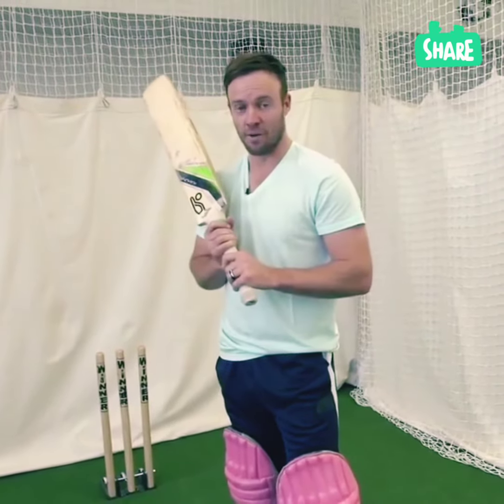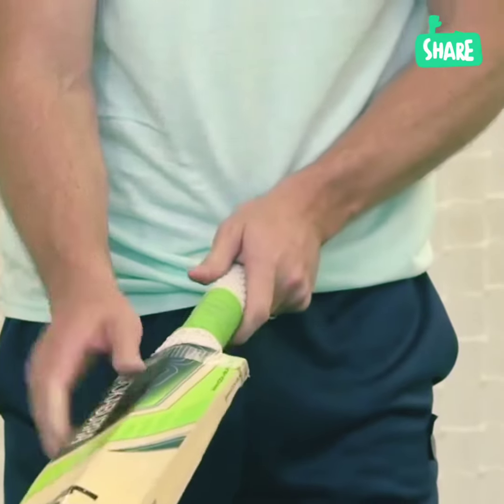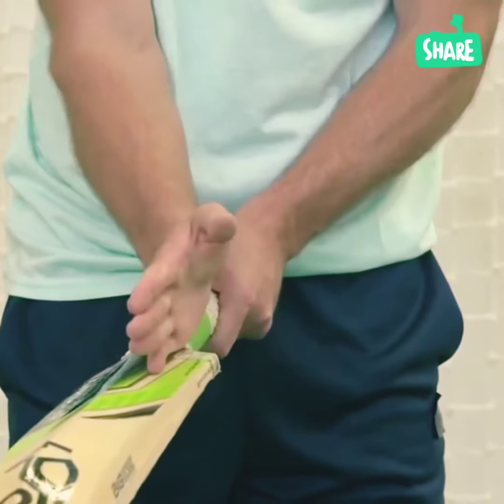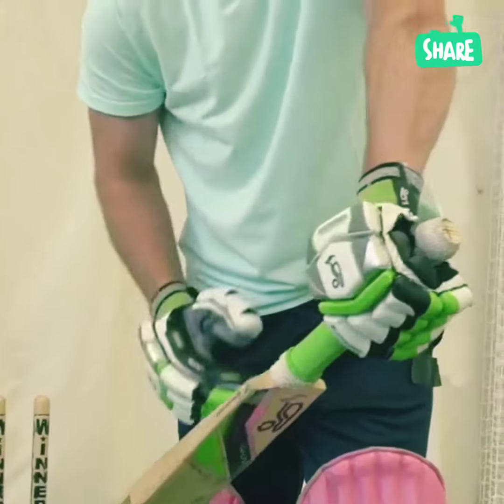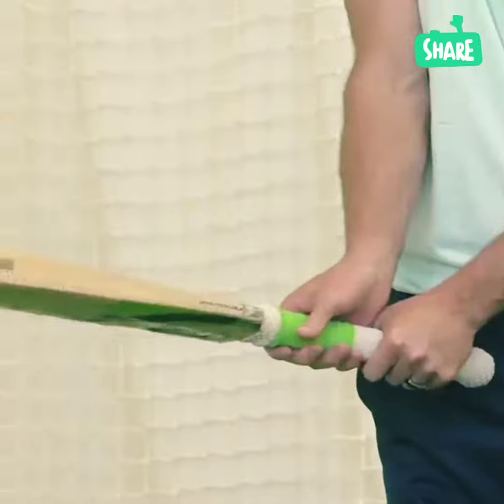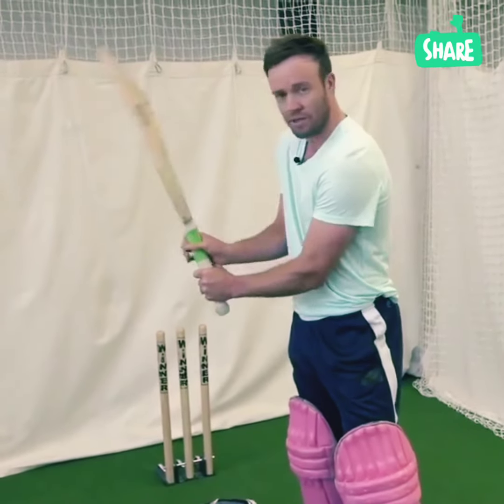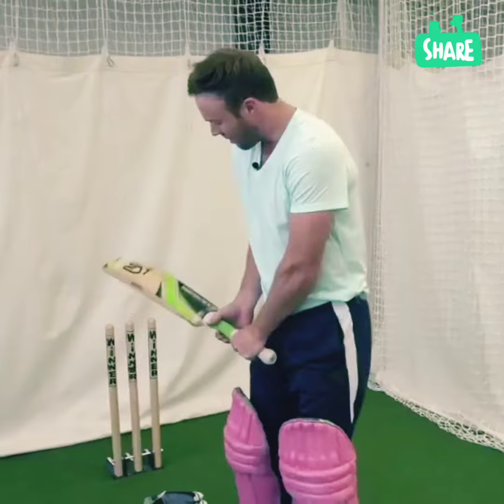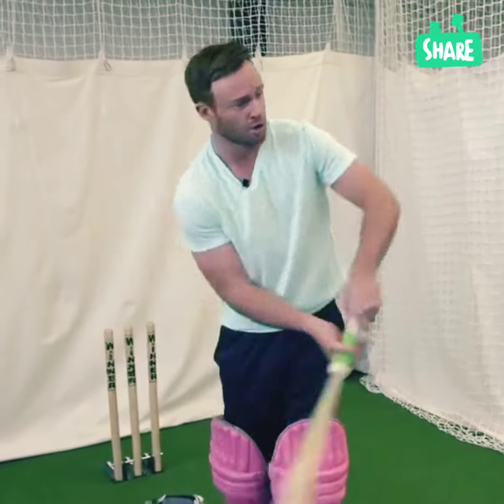ab de villiers |batting Tips & Techniques|AB DE VILLIERS - THE 360-DEGREE BATSMAN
Some cricketers' rise to the top constitutes hours of perseverance and hardwork, and others' include, predominantly, an abundance of talent and natural ability. Abraham Benjamin de Villiers is that player you create in a computer game, who has both the attributes set to maximum, and then some.

de Villiers has risen through the ranks to become one of the world's finest batsmen, most versatile batsmen, across all formats. When on song, de Villiers has the ability to take any bowling attack apart with his wide array of strokes on either side of the wicket. If his orthodoxy is compact and aesthetically pleasing, the South African avant-garde's trailblazing innovation often rendered bowlers speechless.

His supreme ability caught the eye of the selectors as he was fast-tracked into the national squad as a raw 20-year-old in 2004. He made his Test debut in the home series against England in 2004 and exhibited his class with a sublime 52 in just his fourth innings with the bat, saving South Africa from what looked like a certain defeat. He also registered his first Test century in the series - a fluent 109 on his home ground in Centurion. In short, he'd wasted no time and had shown the world his capability immediately.
Having played both as an opener and as a lower-order wicketkeeper batsman in his first Test series, he soon proved his worth by amassing 460 runs in his first away tour to the Caribbean Islands in 2005. A slump in form ensued - de Villiers battled for runs against Australia both at home and away - he had to wait until the home series against West Indies in 2007-08 to again reach the three-figure mark. However, he made up for the lost time, spanking a fine 217 against India in Ahmedabad, the first South African player to hit a double ton against India.

It was plain sailing later on for the flamboyant right-hander as he scored runs for fun. It included a superb unbeaten 278 against Pakistan in Abu Dhabi in November 2010, briefly placing him at the top of the ladder for the highest individual score by a South African batsman before Amla's 311* at the Oval less than a year later.

de Villiers continued to grow in stature and improved his batting technique such that in addition to having the mainstream attacking game, he developed an impenetrable defence with a karate-style back-and-across trigger movement, and the late-block, which could be extended into the all-important check-drive to counter late movement off the pitch and in the air. This non-committal technique ended up making him one of the finest batsmen of the age. A compact defensive technique to stave off misbehaving balls on a minefield and a plethora of strokes in his armory to thrash the bowlers on truer wickets - ABdeVilliers, the batting monster, had arrived.

Nevertheless, as great as things were in terms of individual performances, off-field events often seeped into his game. Following SouthAfrica's exit from the 2011 World Cup, de Villiers was named as the captain of their ODI and T20I team in June. Owing to the workload and pressure, he gave up the T20I captaincy in early 2013 but continued to play as South Africa's main batsman and their first choice wicket-keeper.

Apart from his attacking strokeplay, de Villiers exhibited his ability to play the situation and conditions as well. With South Africa struggling to save the Adelaide Test against Australia during the tour Down Under in 2012-13, de Villiers curbed his natural instincts and dead-batted his way to a 220-ball 33 in one of the more exciting draws of all time, along with his partner-in-crime, Faf du Plessis. In the next Test at the WACA, his alter-ego showed up and he brutalized the red cherry on his way to a brisk 169 from just 184 balls as South Africa ruthlessly triumphed over Australia in their own backyard.

The face of innovation in modern-day cricket, AB's achievements in the limited-overs game are more qualitative than quantitative. Nevertheless, every so often, an innings o
cricket 88,888 88%
 cricket match 88,888 88%
 cricket news 88,888 88%
 cricket game 88
 cricket song 88,888 88%
 cricket videos 8
 cricket ipl 88,888 88%
 cricket comedy
 cricket kit
 cricket match live
 cricket fight 88,888 88%
 cricket academy 88,888 88%
 cricket attax 88,888 88%
 cricket alaparaigal 88,888 88%
 cricket academy match 88,888 88%
 cricket aaj ka 88,888 88%
 cricket apps 88,888 88%
 cricket accident 8
 cricket attax 2018
 cricket all stars 8
 cricket australia 88
 a cricket match 8
 a cricket bat 8
 a cricket kit 8
 a cricket ball
 a cricket game
 a cricket match essay
 a cricketer diet
 a cricketer life 88,
 a cricket story
 a cricket movie